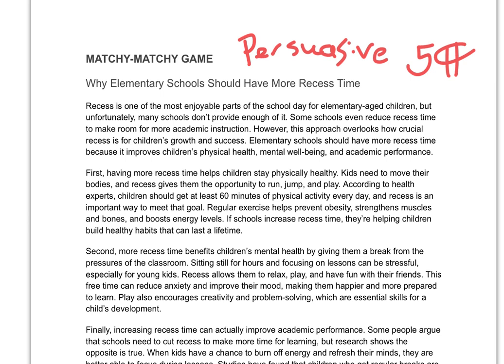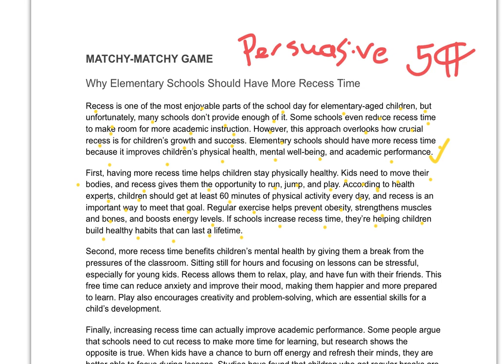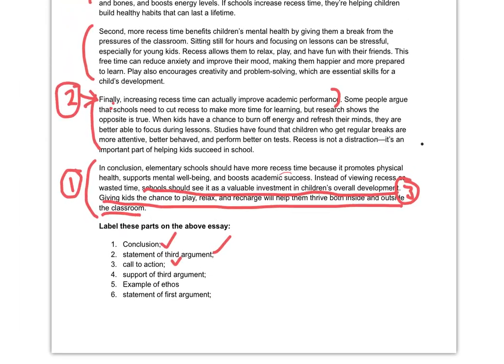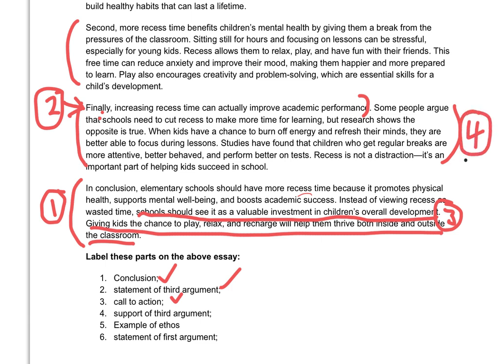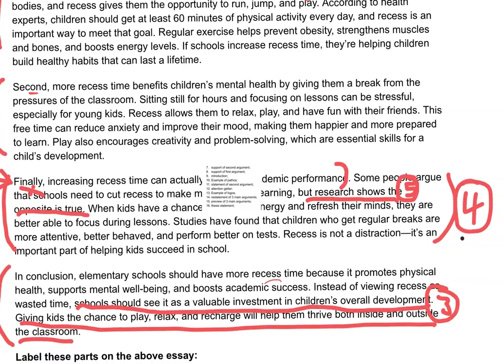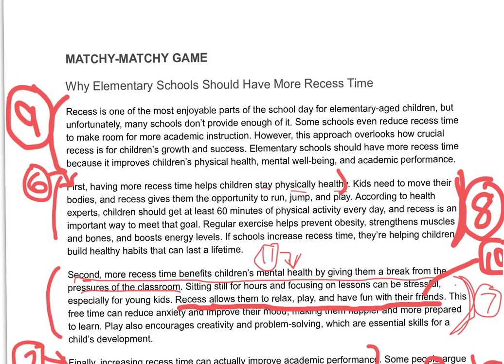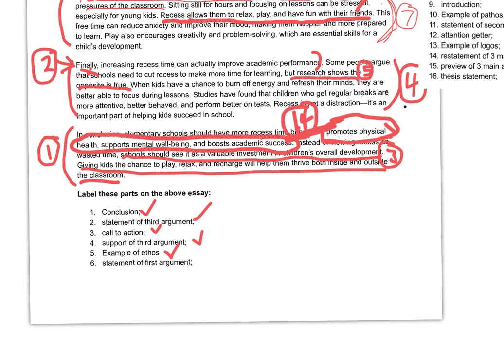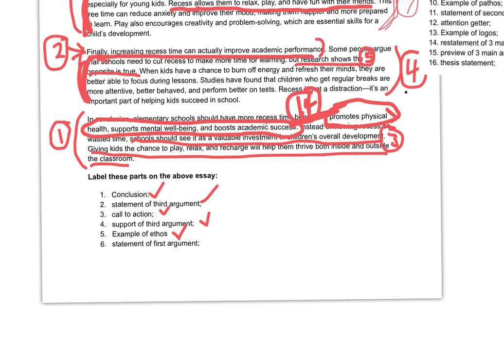Persuasive Essay organization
Tim Bedley shows how a traditional 5 paragraph persuasive essay is organized.